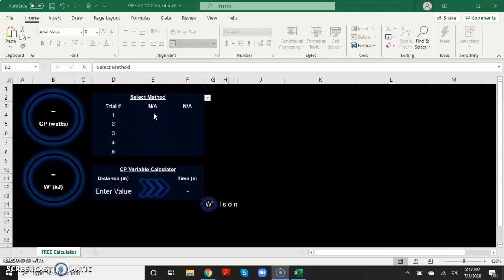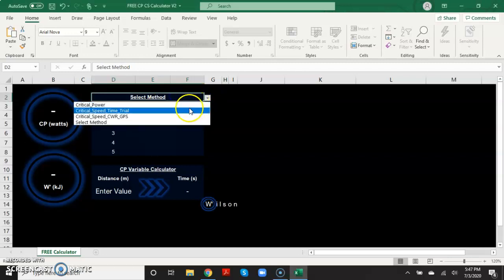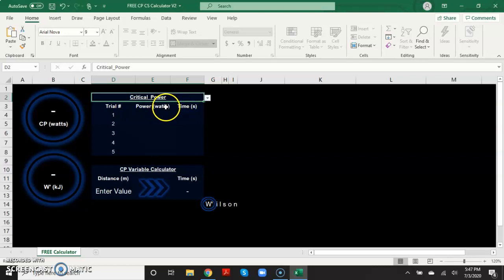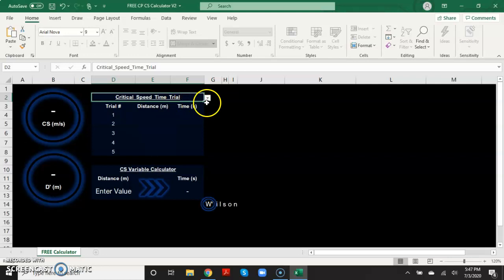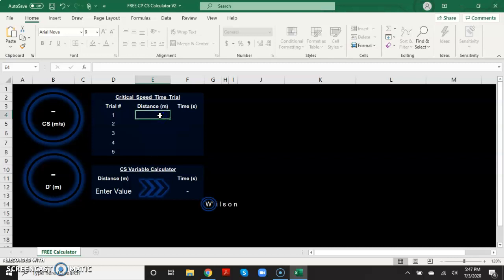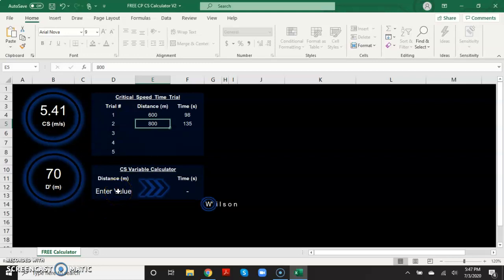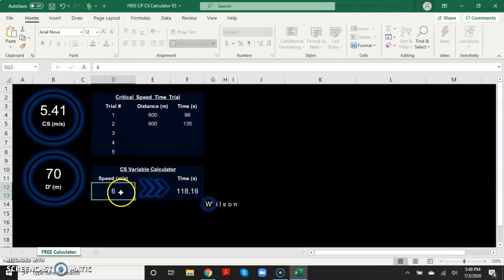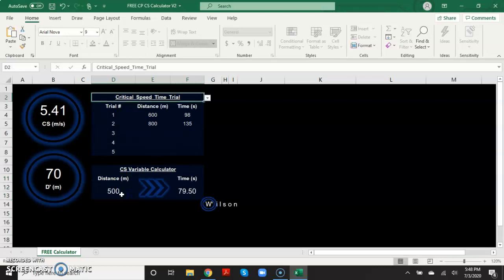Critical Power Calculator in excel